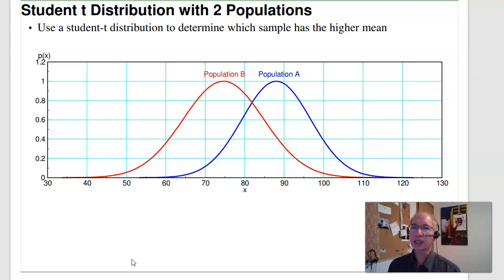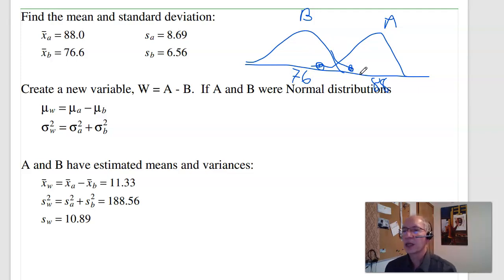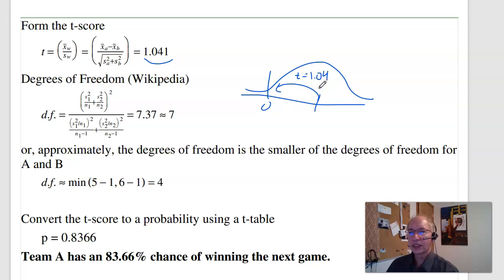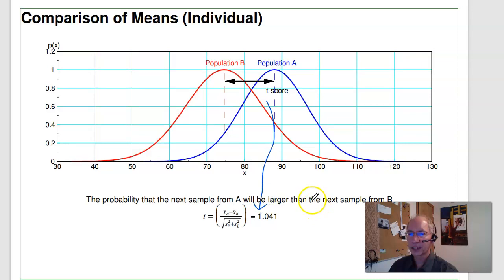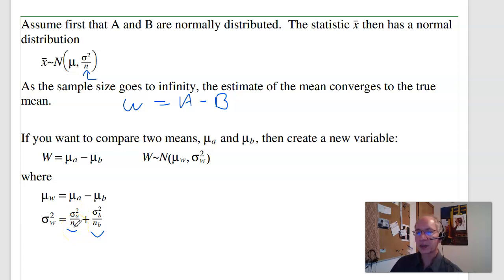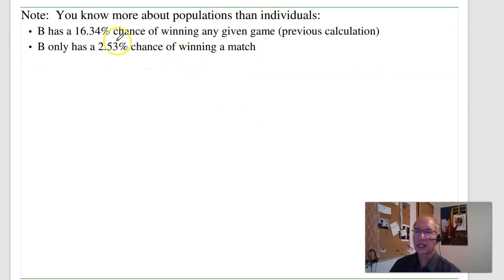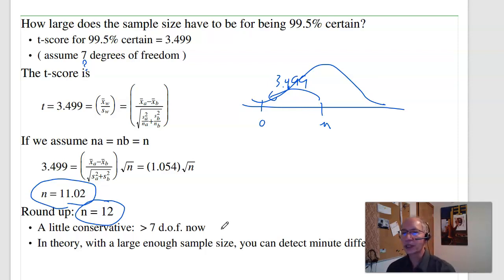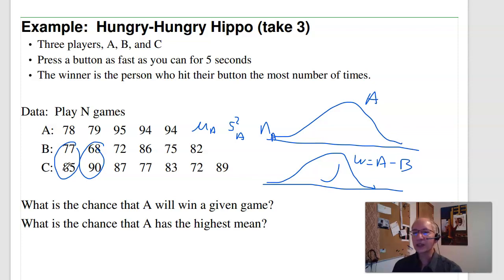ECE 376 16b Comparison of Means: t Test with 2 Populations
Lecture 16b for ECE 376 Embedded Systems. Please visit Bison Academy for corresponding YouTube playlist, lecture notes, homework sets, and solutions.